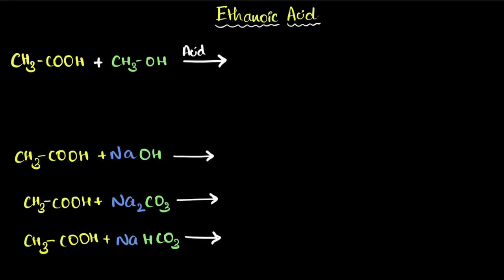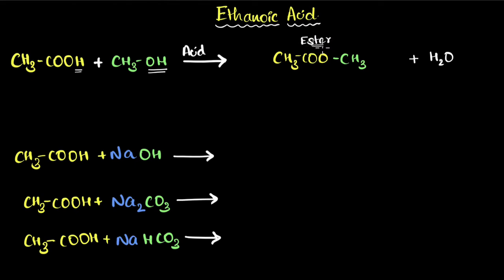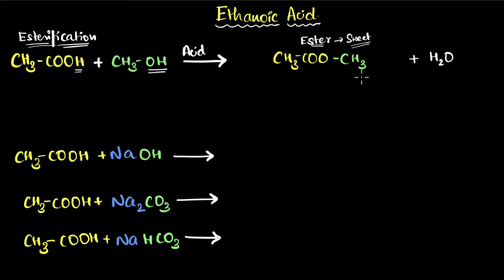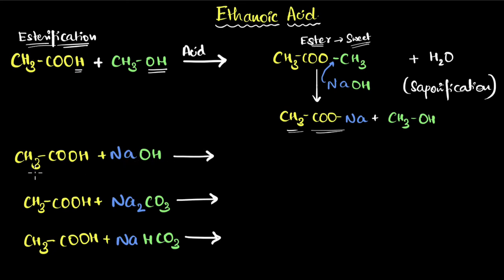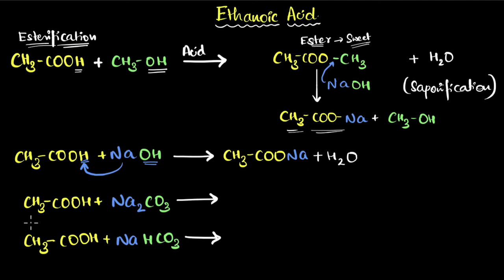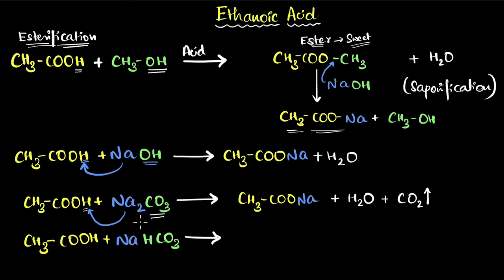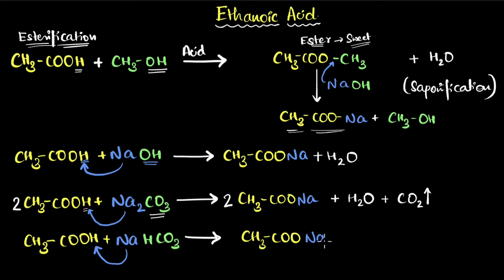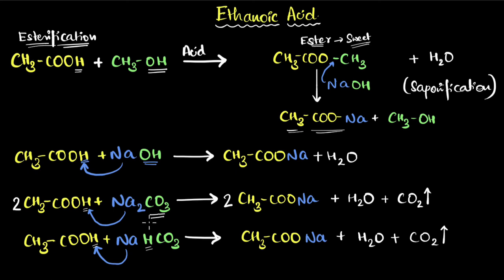Properties of ethanoic acid | Carbon and its compounds | Class 10 Chemistry | Khan Academy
Let's explore all the major reactions of Ethanoic acid.